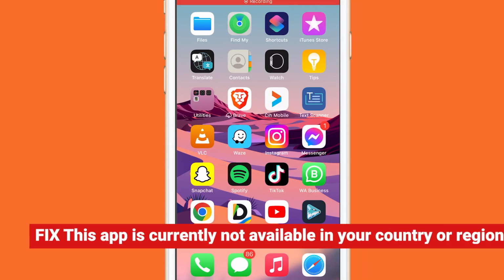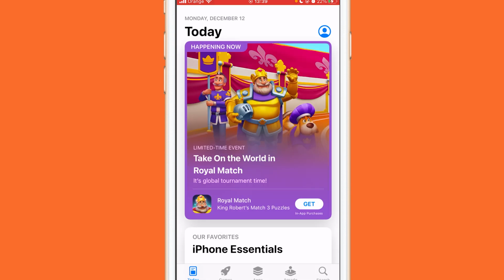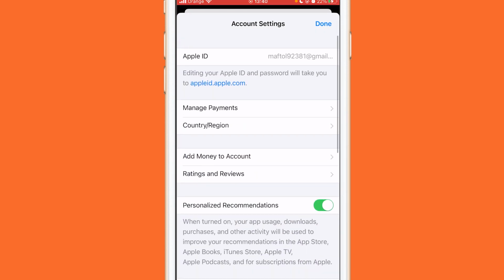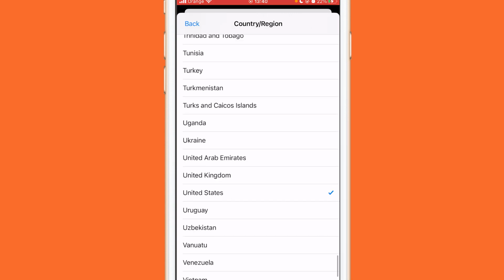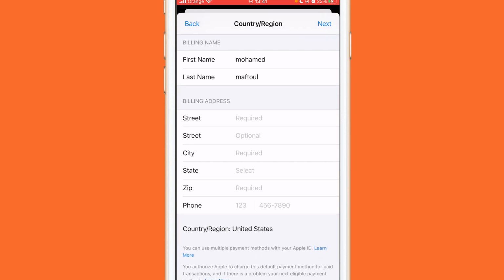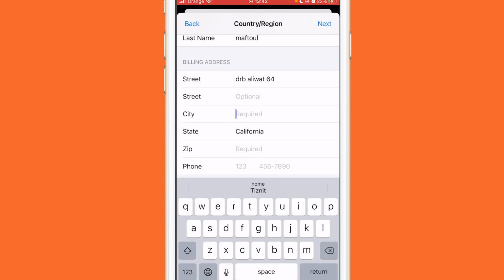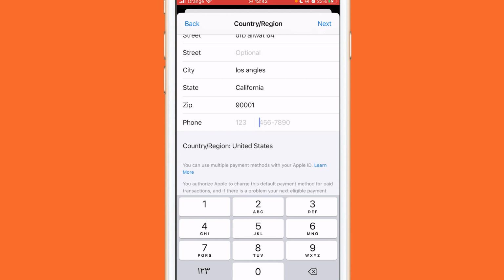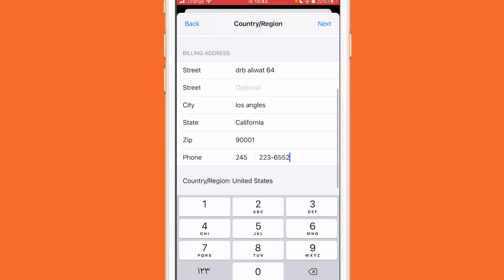How To FIX " This App is currently not available your country or region"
How To FIX " This App is currently not available your country or region"  is today's video,Being stuck with “This app is currently not available in your country or region” is a common phenomenon when we search some amazing Apps we like on iTunes or  But what a shame if we miss the chance to experience App not available in your country or we really want to put our hands on. However, we can still find ways to solve “this app is not available in your country” and enjoy playing with our iPhone.